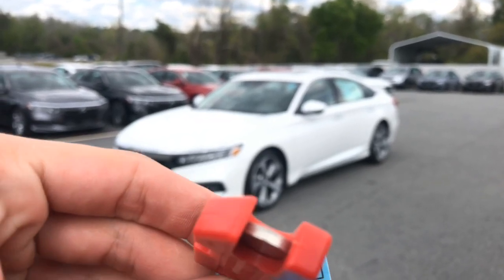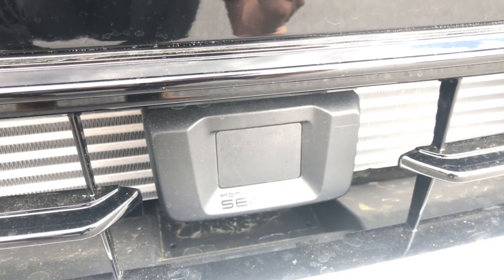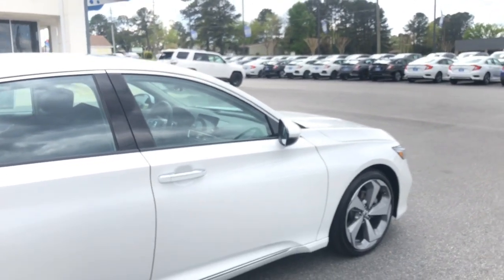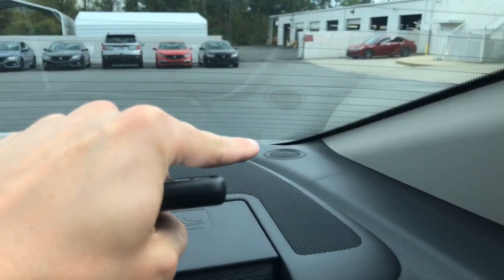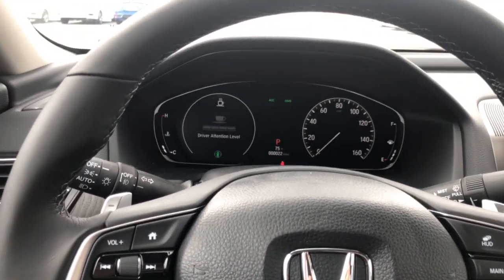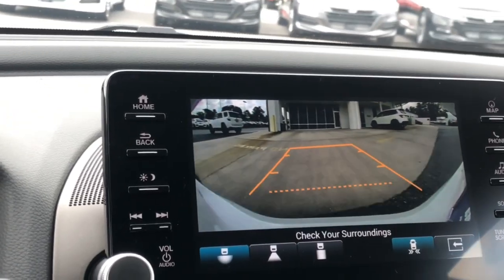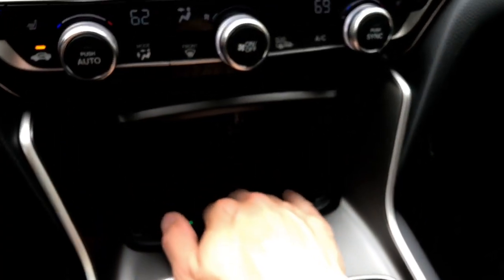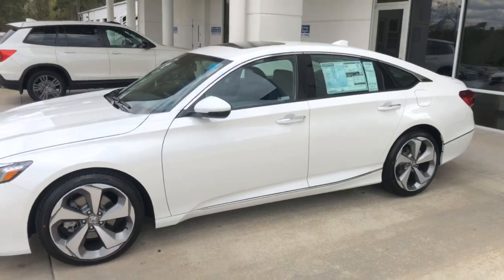2019 Honda Accord Touring | Pro Walkaround